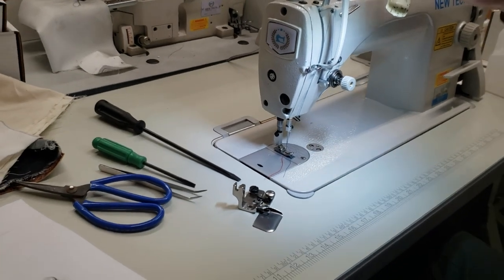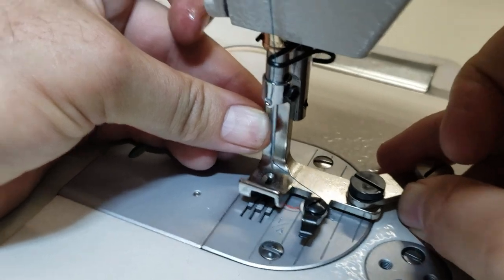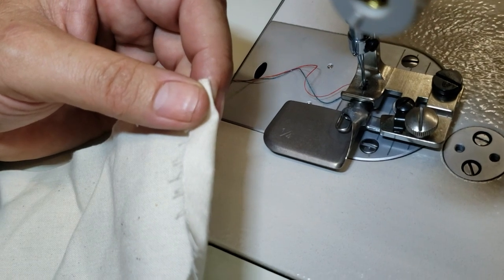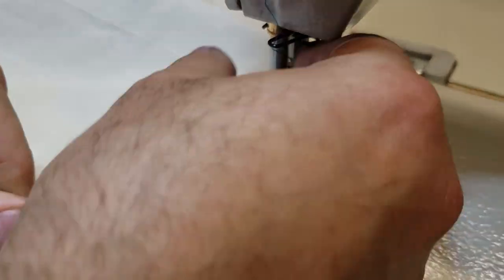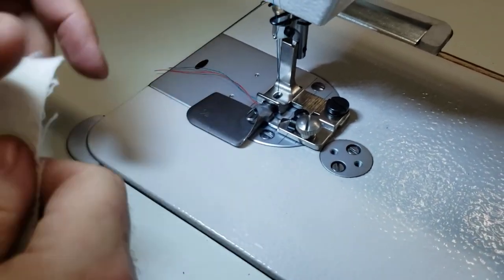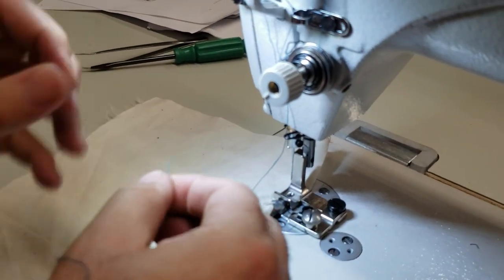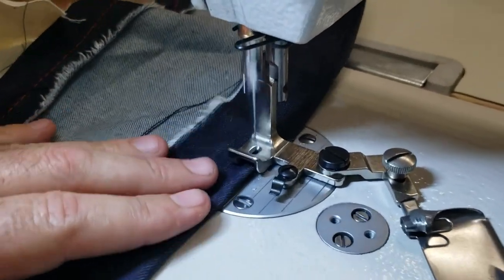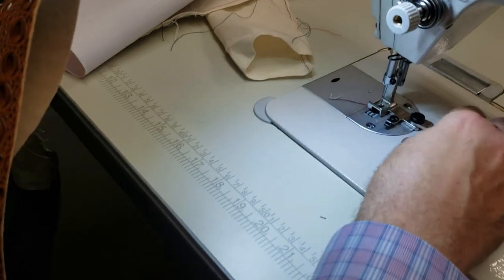Product Showcase - Hemming Presser Foot and Folder Set - Goldstartool.com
In today's video, David showcases the hemming presser foot and folder set, shows us how to attach it to your industrial sewing machine, and demonstrates its use.